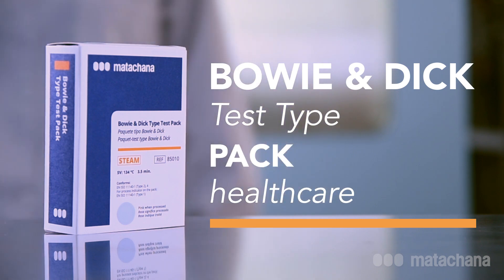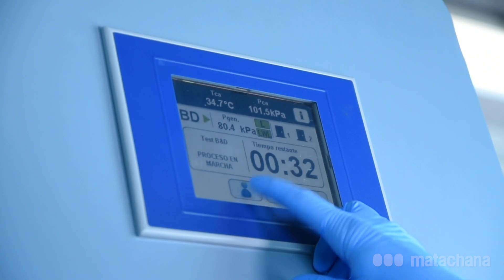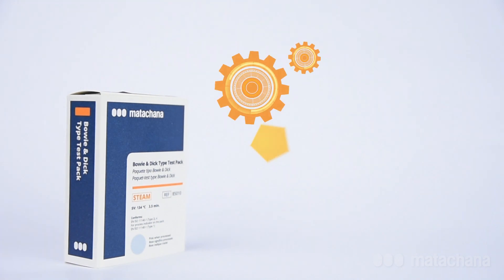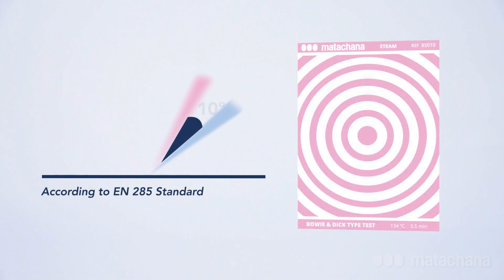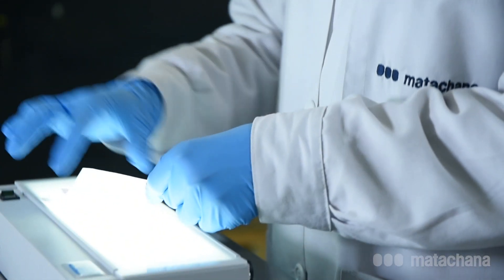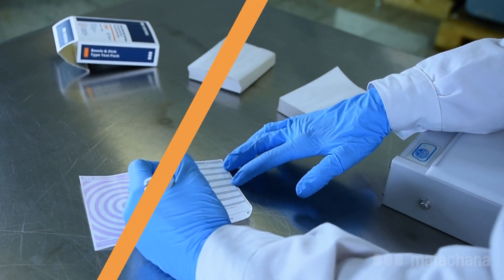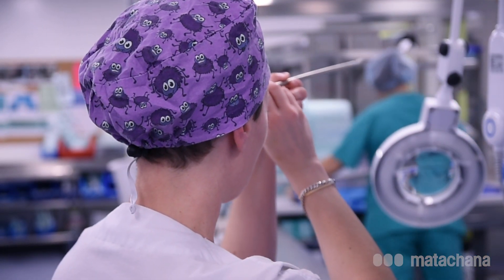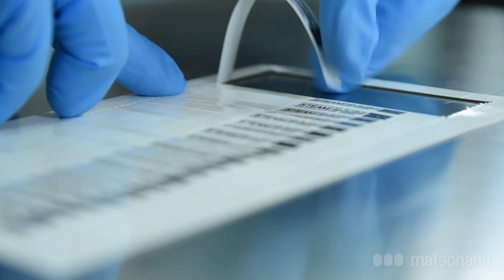Bowie & Dick Test Type Pack Healthcare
This video is intended exclusively for professionals in the Healthcare and Life Science sectors.

The MATACHANA Bowie Dick Test for hospitals is used with the Bowie Dick program in pre-conditioned sterilizers.